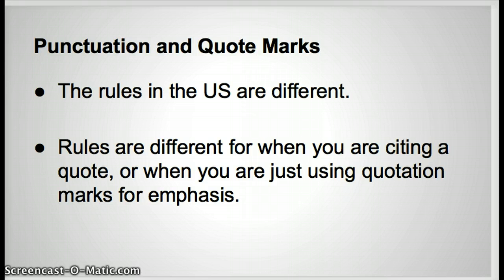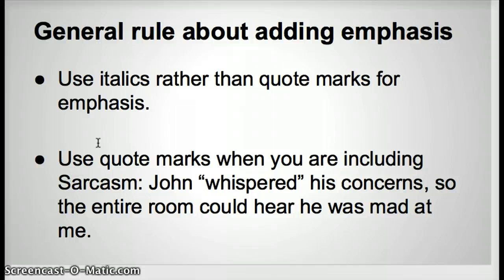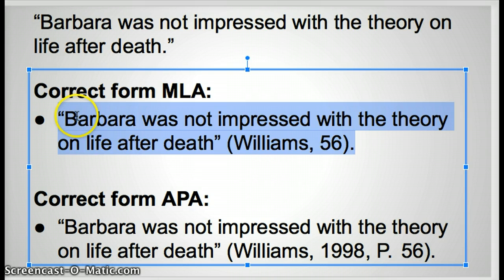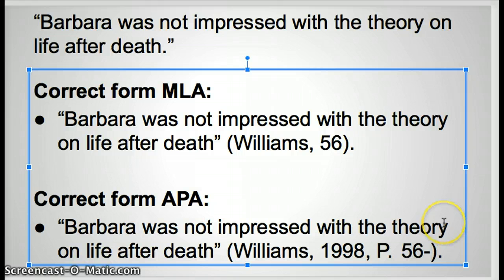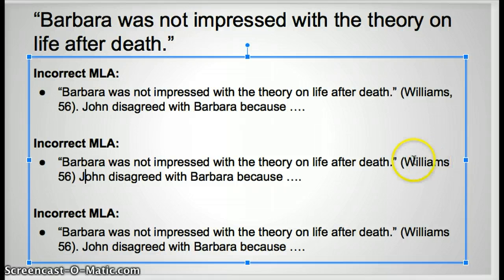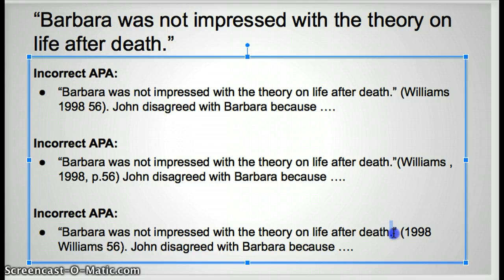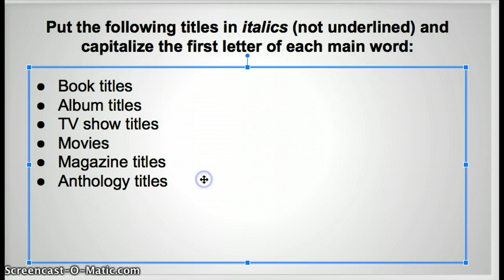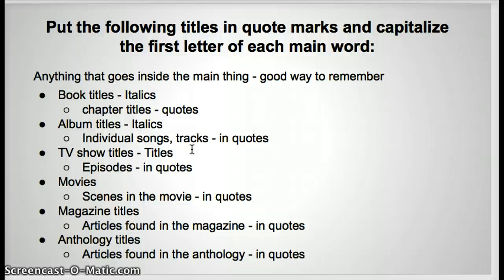Common Mistakes and Fixes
Common Mistakes citation style, punctuation, quote marks, titles